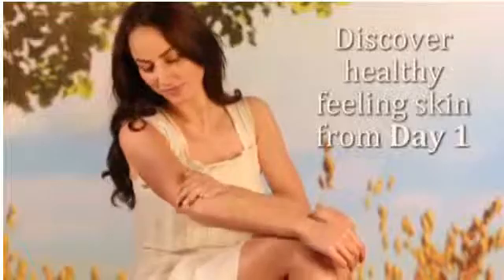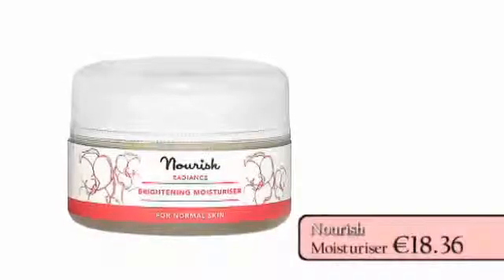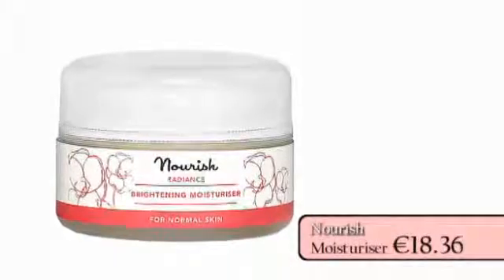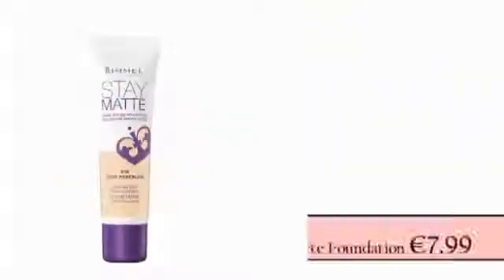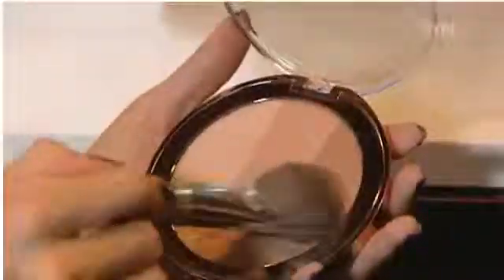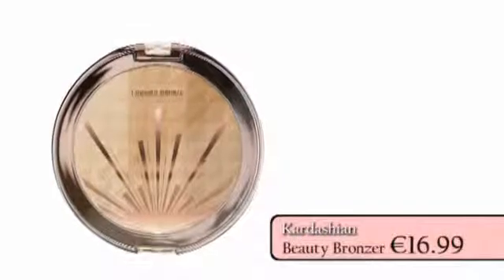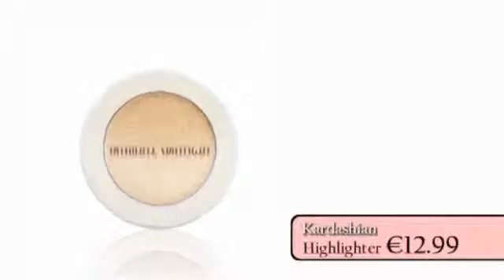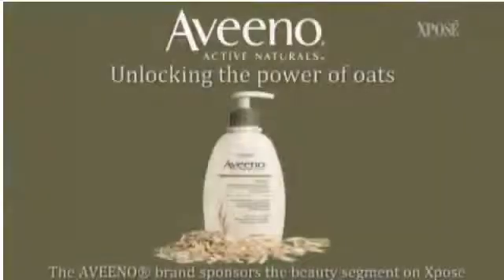TV3 Xpose 20th Aug Oily Skin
Featuring Kardashian Beauty Cabana Bronzer & Intimate Spotlight